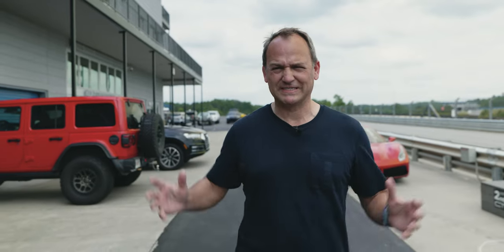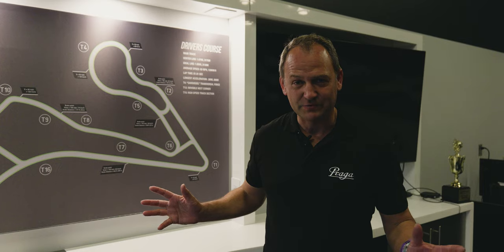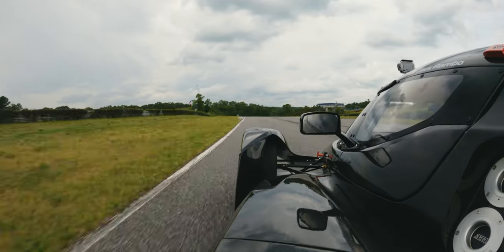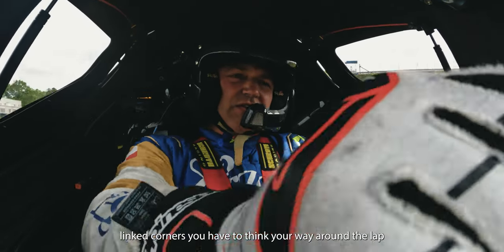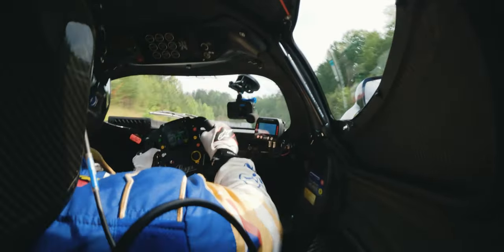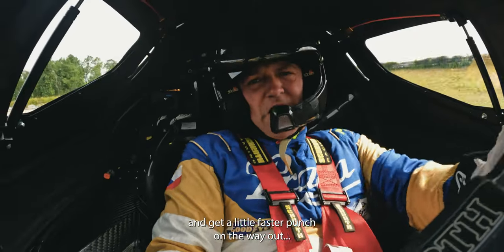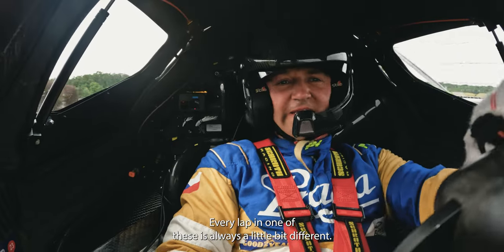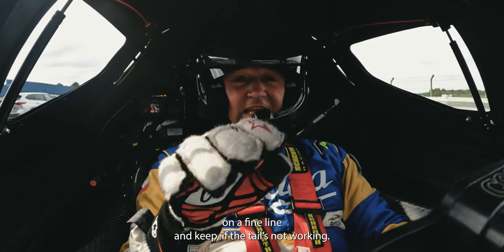Praga x USA | Episode 3: Praga R1 - Are you trying hard enough? | 4K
In the third and final episode of the series, Ben Collins takes the Praga R1 for a lap of the challenging Atlanta Motorsports Park main circuit, designed by one of Formula One’s premier architects, Hermann Tilke.

A breathtaking feat of design and engineering, this two-mile circuit is a motorsports masterpiece featuring aggressive elevation changes, a technical circuit layout, high-octane speed straights, and two “signature” corners as a tribute to Europe’s finest and most respected motorsport circuits – Belgium’s Spa-Francorchamps and Germany’s Nürburgring.

And with Collins as handy in front of the camera as he is behind the wheel, Praga and Praga Racing USA took the opportunity to highlight the R1’s capabilities, as well as give the new R1 owners looking to enjoy the track some guidance on how to get the most from the lightweight, high downforce race car.

Now in its 5th Generation, the R1 is a single-seater race car powered by a 2-litre turbocharged engine built by the specialist racing division at Alpine Renault producing 365bhp with bespoke engineered parts by Praga. The R1’s lightweight design weighing just 643kg / 1418lbs combined with its advanced aerodynamic package enables drivers to experience up to 3G of lateral force in corners, all within the safety of a proven, full carbon fibre monocoque from a brand with over 115 years of automotive manufacturing and engineering heritage.

With thanks to:
Atlanta Motorsports Park @AtlantaMotorsportsPark
Ben Collins Drives @BenCollinsDrives
Jax Automotive @jax1079
Josh Van Veld's Racing Mind @JoshVanVeld
Killboydotcom @PowerheadProductions